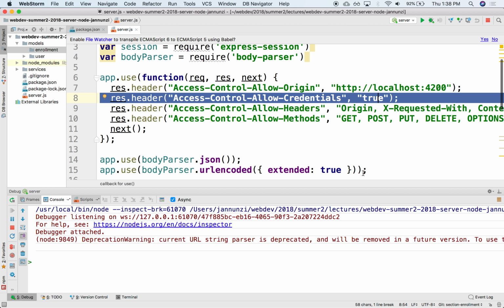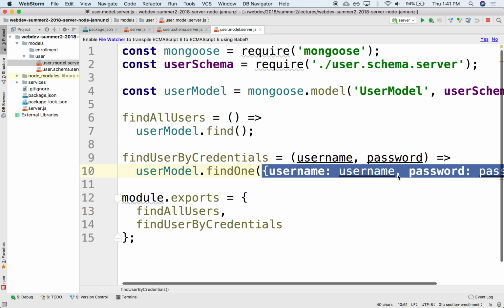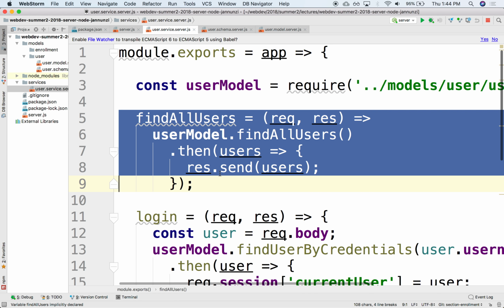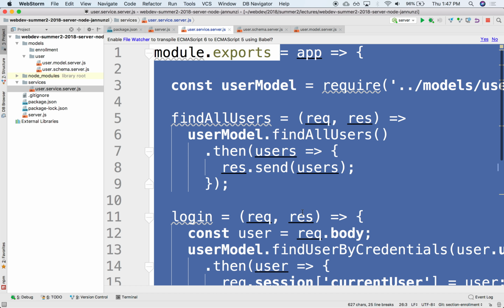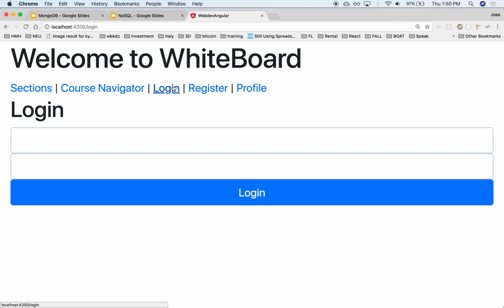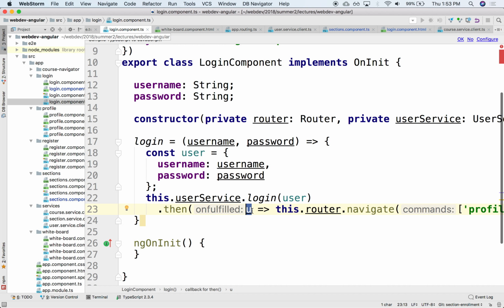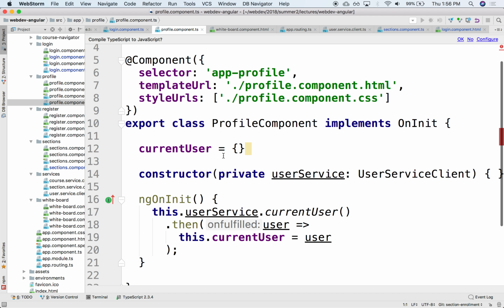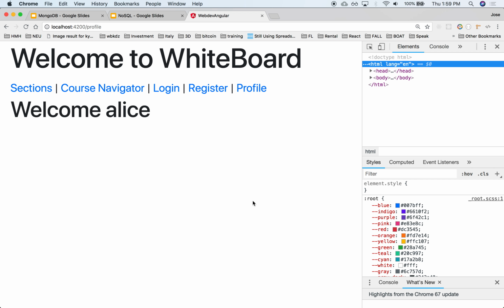M5L4 1 login, current user, refactoring, review